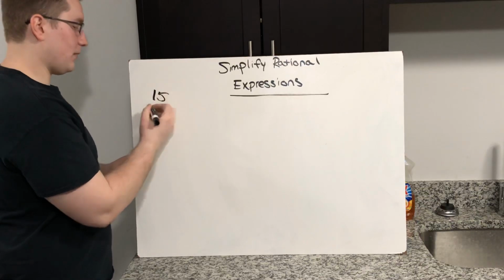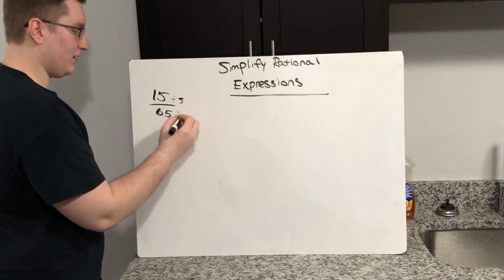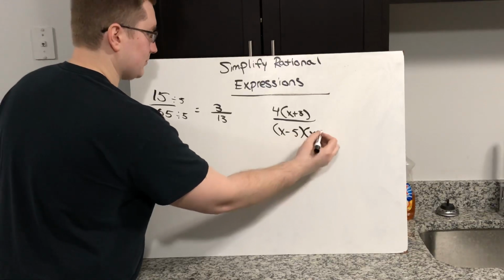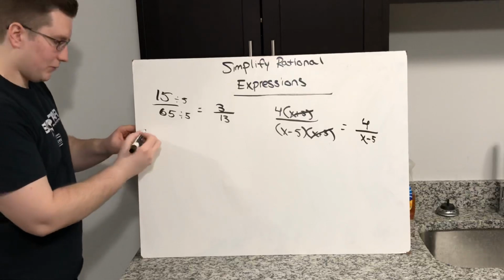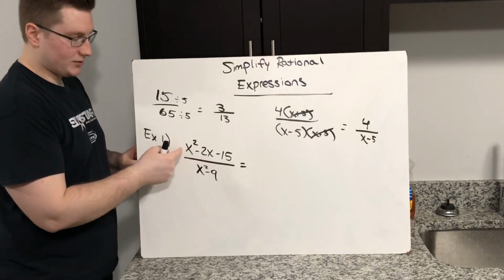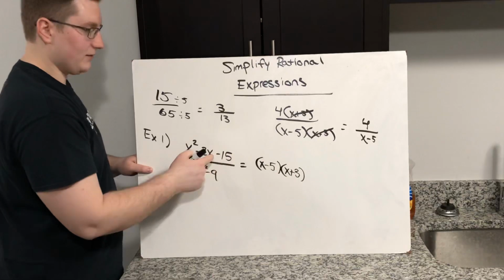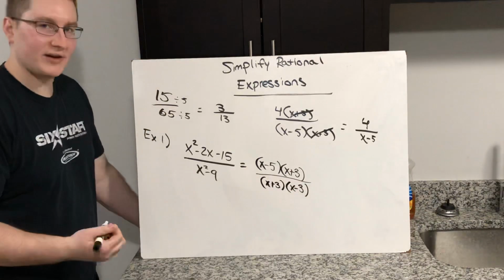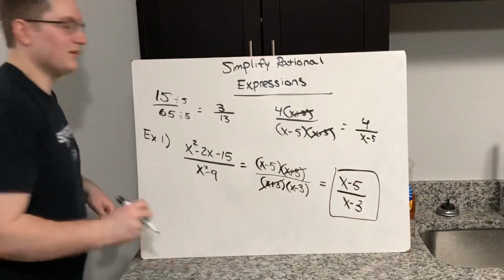Algebra 2 Unit 8 Lesson 1 part 1